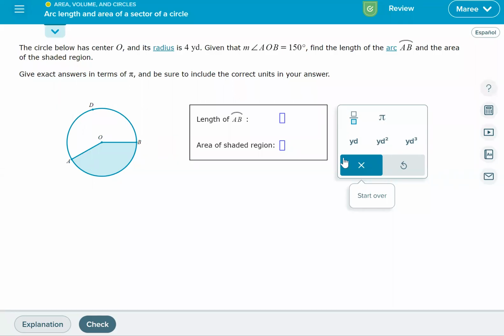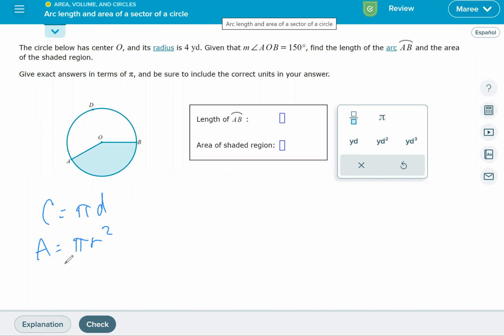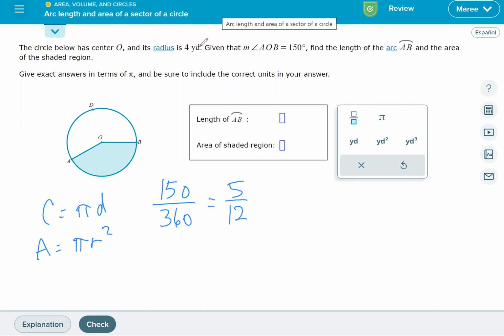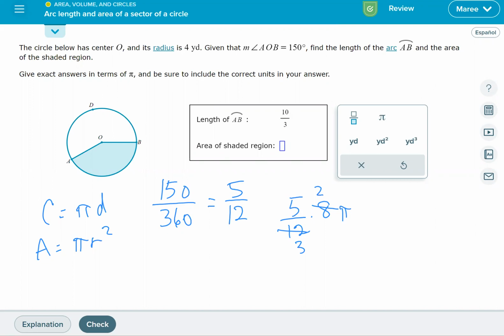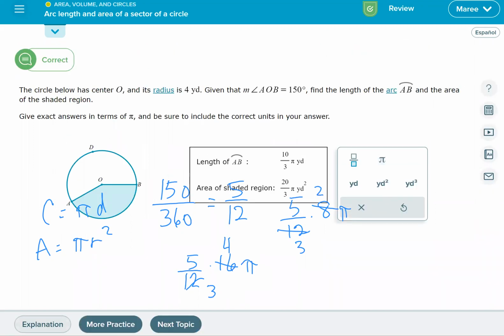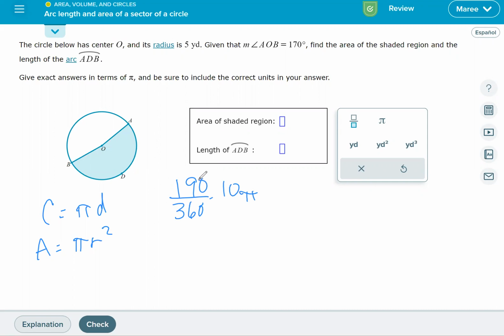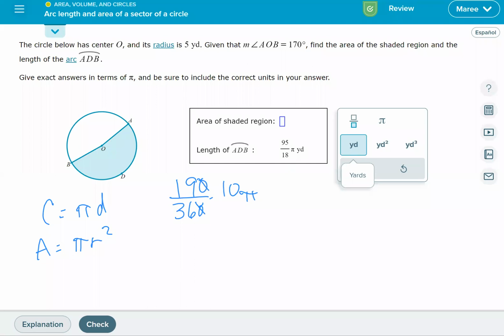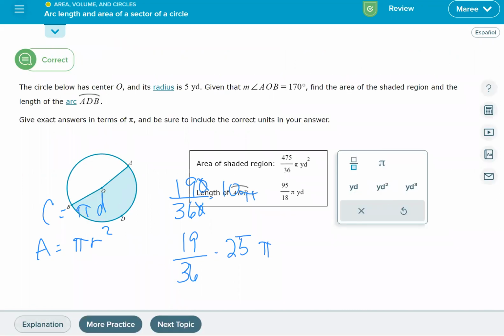Arc length and area of a sector of a circle